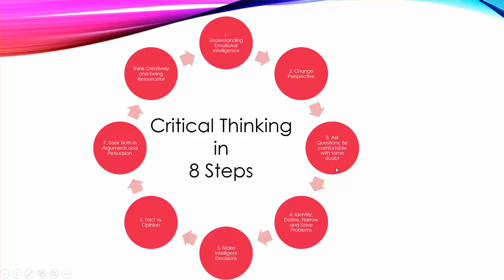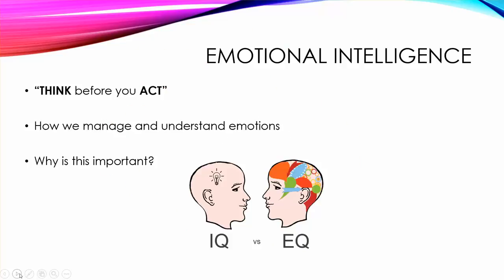Critical Thinking Video Part I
COUNS-120 Online Learning Week